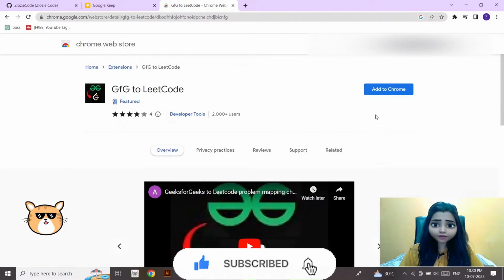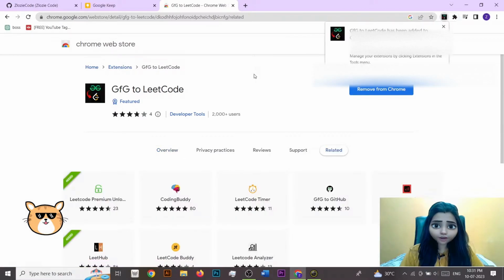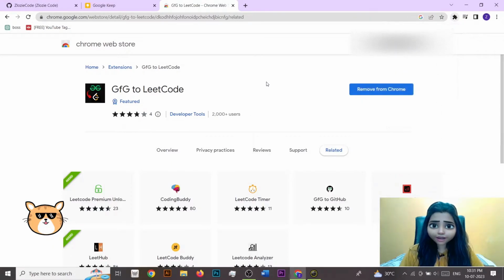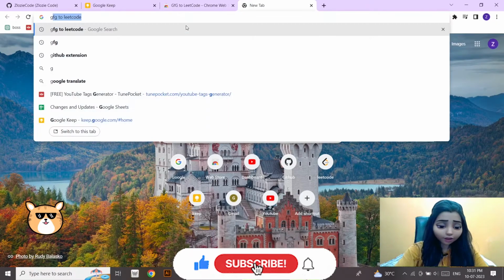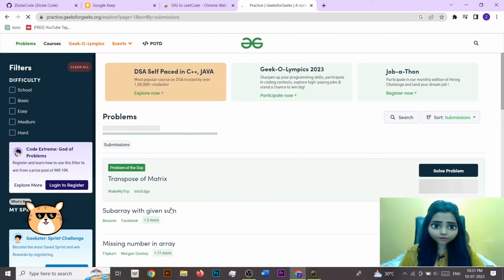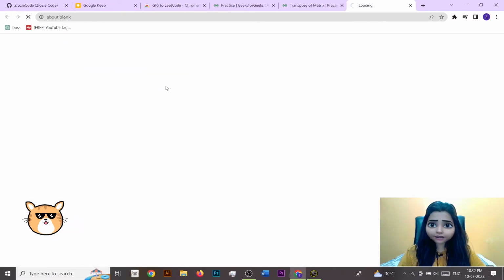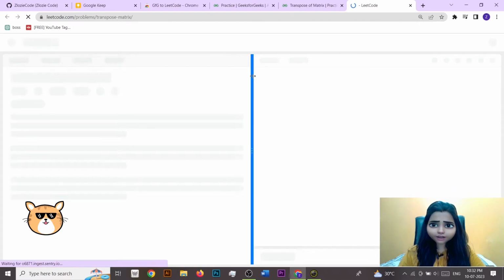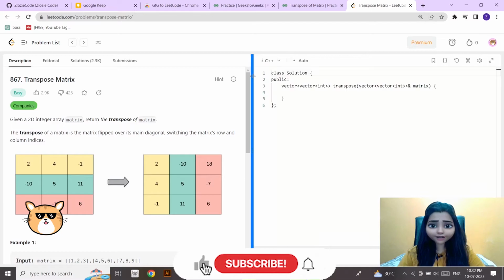🔎 Finding GFG Questions on LeetCode : Discover Hidden Gems with Chrome Extension!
🔎 Finding GFG Questions on LeetCode: Discover Hidden Gems with the Chrome Extension! 🔎

🎥 In this video, we unveil a powerful 🔎 Chrome extension that allows you to find GeeksforGeeks (GFG) questions on LeetCode, unlocking a treasure trove of coding challenges!

🌟 Discover how this handy extension seamlessly integrates with your browser, enhancing your LeetCode experience by providing access to GFG questions alongside the existing LeetCode problem set.

🔗 Explore the convenience of one-click access, as the 🔎 Chrome extension simplifies the process of discovering GFG questions within LeetCode, saving you time and effort.

📚 Expand your coding knowledge and skills by solving GFG questions on LeetCode, leveraging the platform's extensive community discussions and solutions.

💡 Unlock hidden gems and unique coding challenges that are exclusive to GeeksforGeeks, broadening your coding repertoire and exposing you to a wider range of problem-solving techniques.

🌐 Seamlessly switch between GFG and LeetCode questions within the same platform, making it easier to track your progress, compare solutions, and measure your coding proficiency.

🔐 Ensure a secure and reliable browsing experience, as the 🔎 Chrome extension is designed to respect your privacy and provide a seamless integration between GFG and LeetCode platforms.

🚀 Whether you're a competitive programmer, job seeker, or coding enthusiast, this video will introduce you to the powerful 🔎 Chrome extension that bridges the gap between GFG and LeetCode, expanding your coding horizons.

Zlozie Code